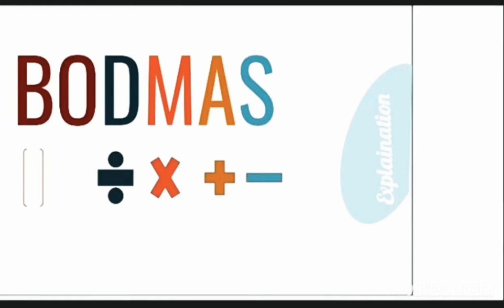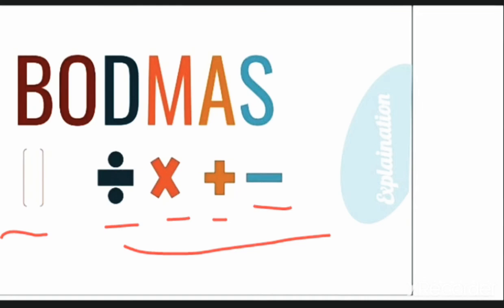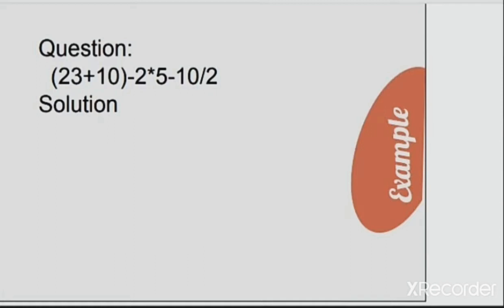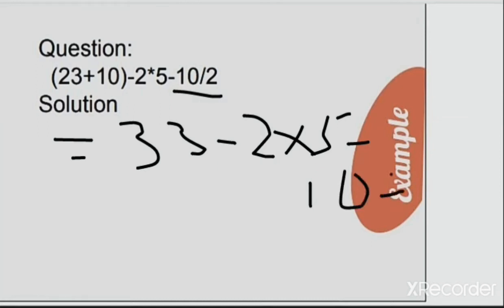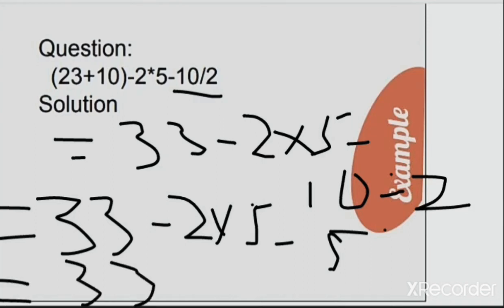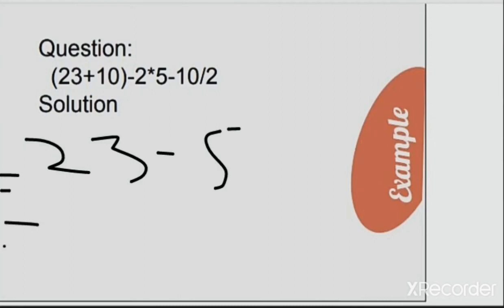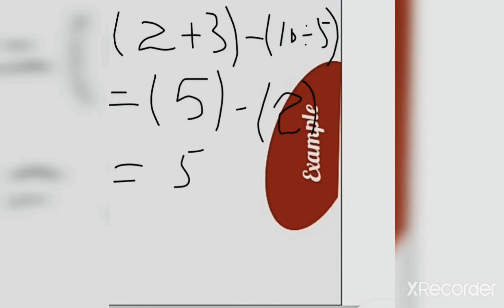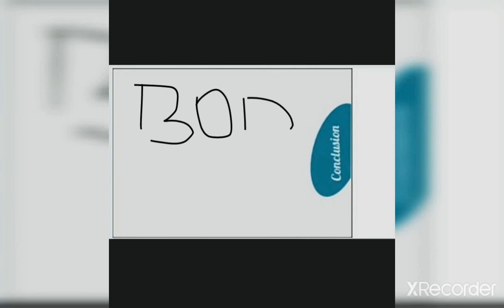The BODMAS Rule